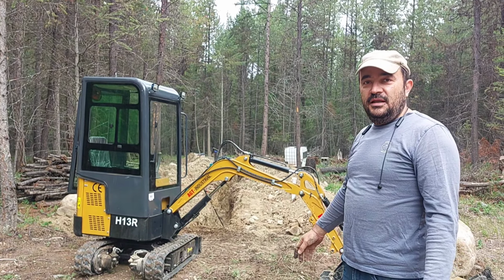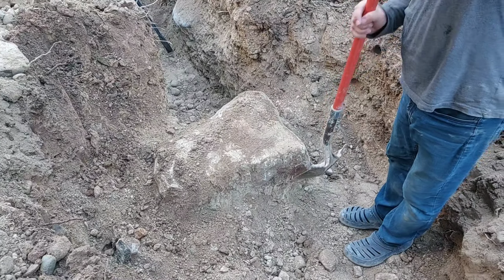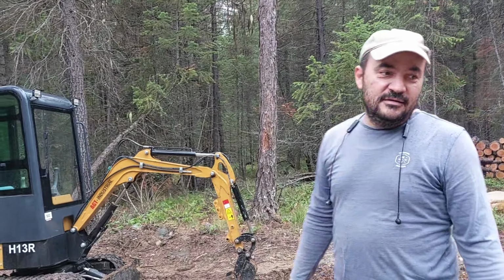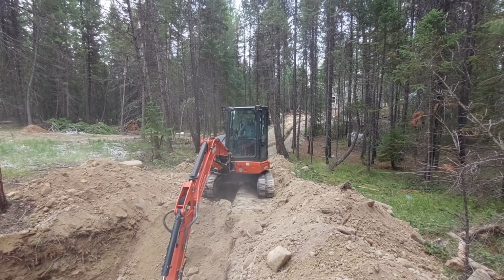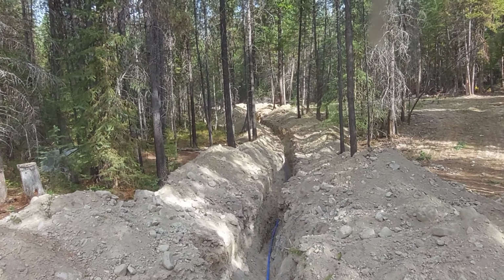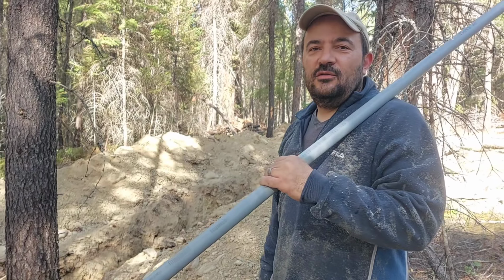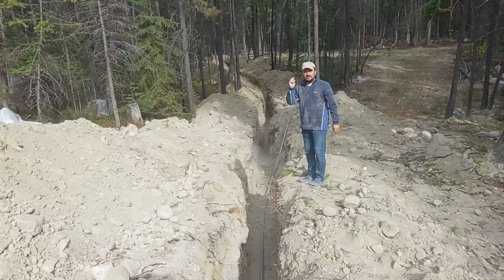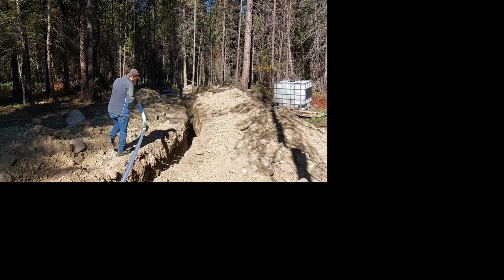MINI EXCAVATOR TO TRENCH 320 FEET FOR OUR WELL PIPE!!? GRUELING TEST. MEN DIY CHALLENGES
Join us as we tackle the daunting task of trenching the well pipe from our 320-foot distant well to our house that must be at least 5 feet deep because we have the frost line at 4 feet. Our rocky mountain soil and massive boulders make this project a true challenge. In this video, we document our journey
CORRECTION: WE ARE USING 1¼ IN PIPE CENCORE 250PSI @73°F SIDR7

*Why our well is far from the house:*

When we were looking for land, our goal was to have no covenants, but we liked the property and the area, ignoring the fact that the property had some DEQ  (department for Department of Environmental Quality) aprovals that were hard to change.
This was good to have already because it saved us time and money that we didn't have to waste, but at the same time, it was bad because these plans weren't what we had envisioned for our property.
The biggest problem was that the house was set way far in the back of the property, making it expensive to bring the power and the road to the house.
To change the DEQ plans meant that we had to spend more money, waste over one year in processing time without a guarantee that is going to be approved then we kept the well and the seplic were they were planned but wemooved the house site much closer to the front of the property.

Laura and Mihai
KK7RTU  KK7RRD

*Video Timestamps:*

- 00:22: Exploring our mini excavator's capabilities
- 01:00: Starting the trench
- 02:25: Measuring the distance from house to well
- 03:21: Dogging for pitless adaptor access nect to the well
- 04:10: Removing massive boulders
- 05:39: Progress update on day 2
- 09:15: Day 3 challenges with track issues
- 11:01: End of day 3 progress
- 11:18: Day 4 - Digging under the house
- 11:29: Day 5 - bringing in the bigger excavator
- 12:44: Day 6 - completing the trench
- 13:43: Leveling and preparing for pipe installation
- 14:24: Laying down 1¼" SIDR7 250 PSI Cencore pipe
- 16:16: Pipe installation continues
- 17:17: Adding protective dirt layer
- 17:21: Installing snow melting wire
- 20:00: Gluing and placing conduit
- 28:14: Covering the trench